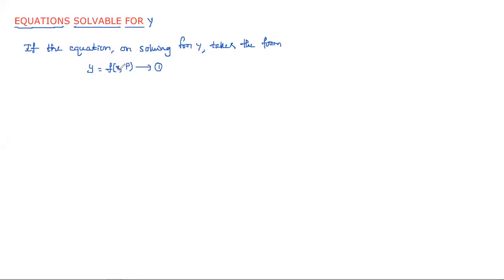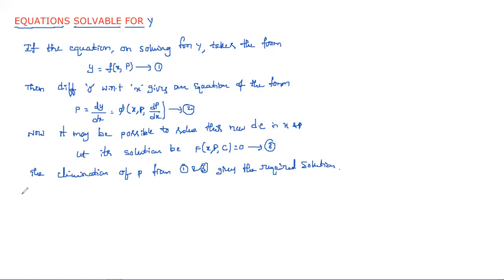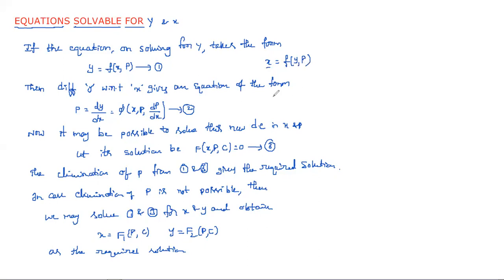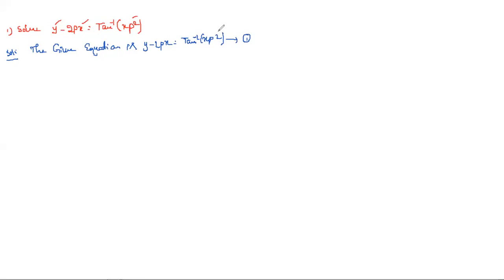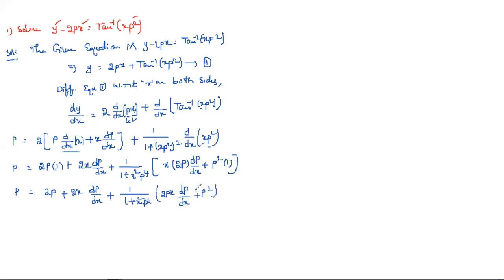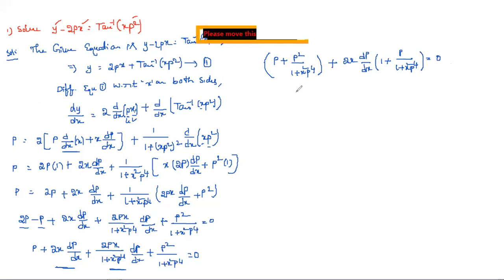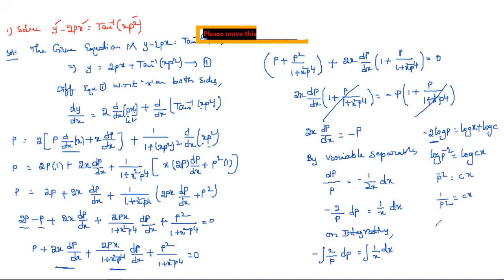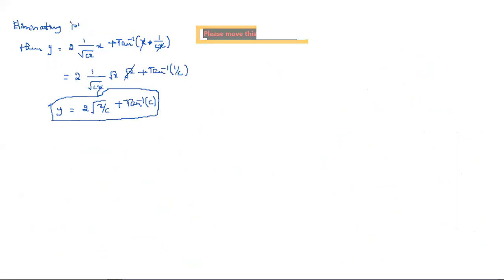SOLVABLE FOR Y